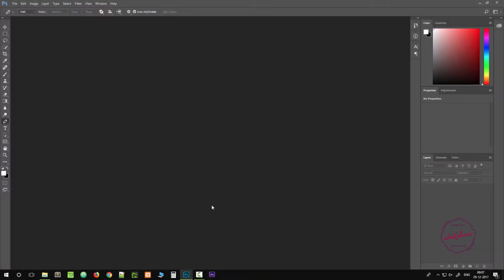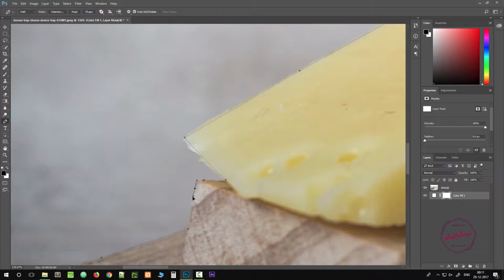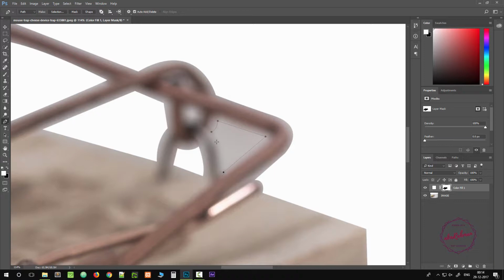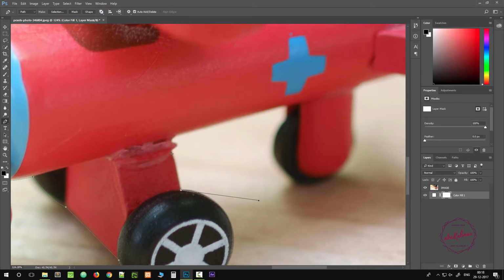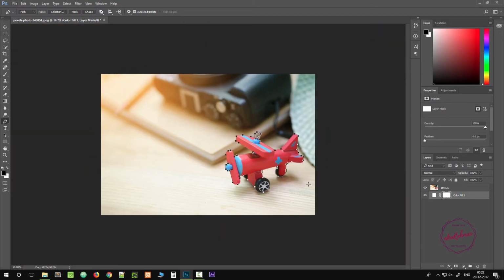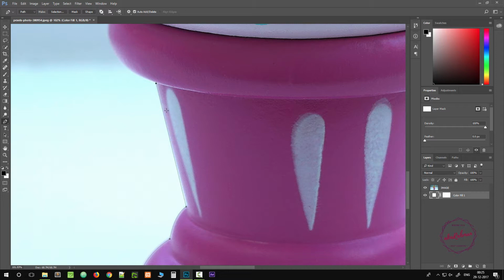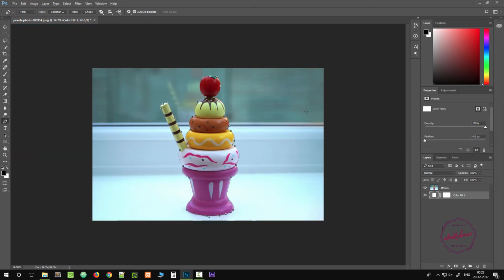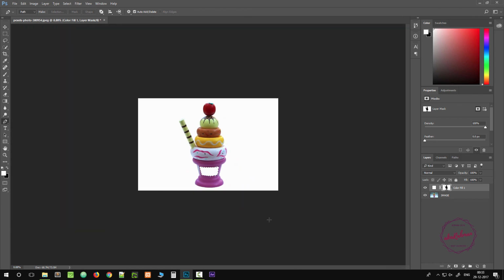Product Background Removal Pure White in Photoshop | Step By Step (2018)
Product Background Removal  to pure white has a wealth of benefits including easy integration across sales channels, increased attention on your product, and improved page loading speed. But you might not know how to remove image backgrounds yourself.

If you’re handling your store's design tasks, there may be more options to remove image backgrounds than you realize. Sure, there’s Photoshop but not all of you know how to use Photoshop, right?

So in the video i am going to show you up Product Background Removal Pure White in Photoshop | Step By Step (2018) and i will not miss any step.

This is going to be fum and an in depth detailed video.

Let’s take a look at the 3 images which i will show you the removal of background in real time

Regards,

Reborn akaRahman 2018